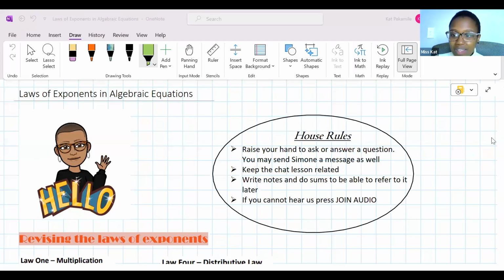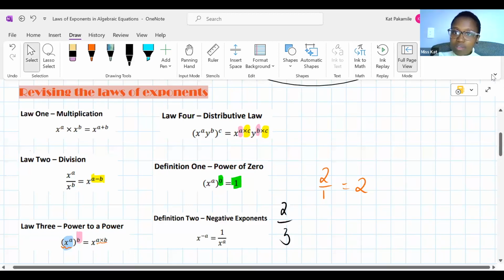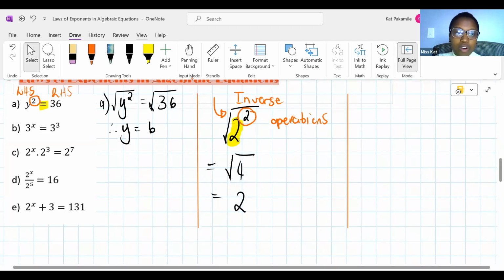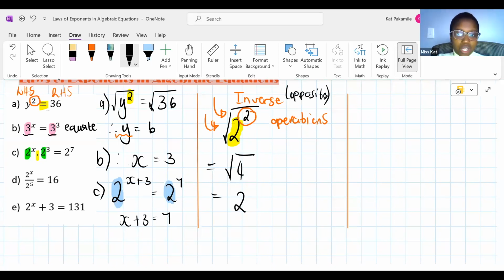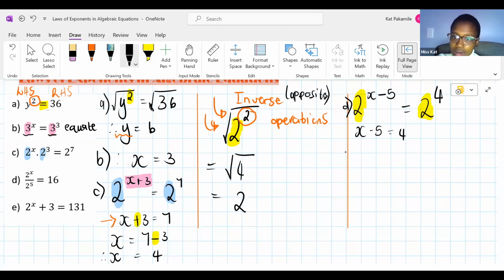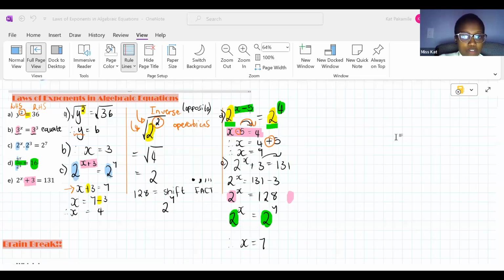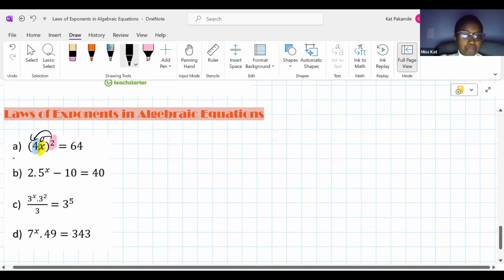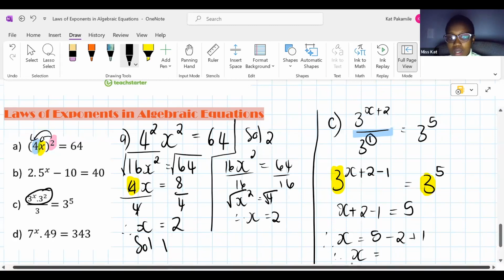Grade 9 - Algebraic Equations Foundation (laws of exponents in algebraic equations)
Grade 9 | algebraic equations | laws of exponents | exponent laws | rhs | lhs |